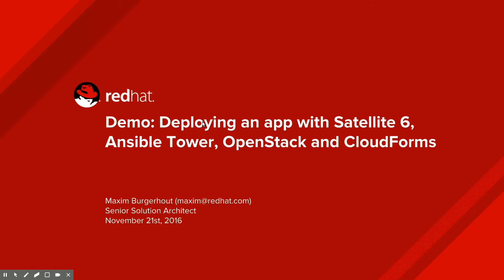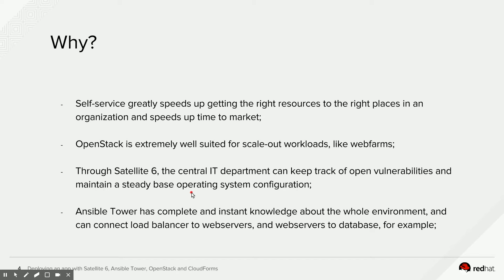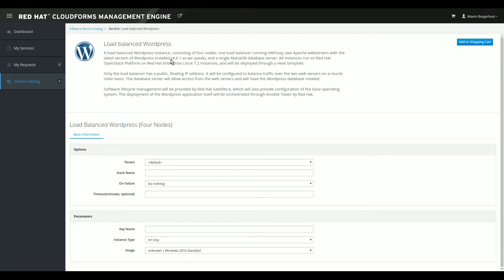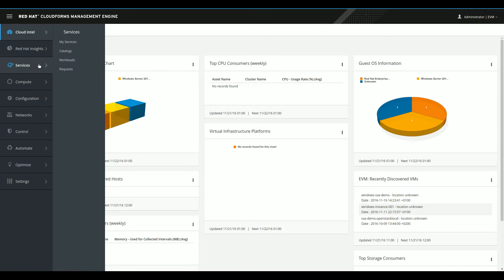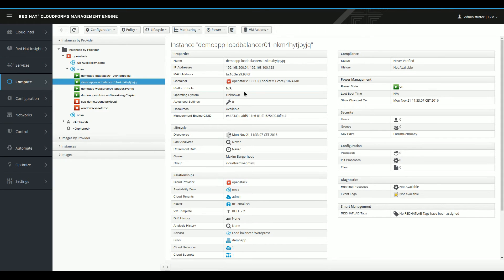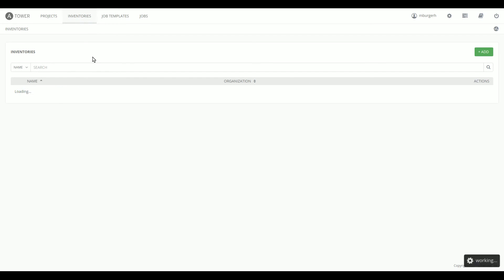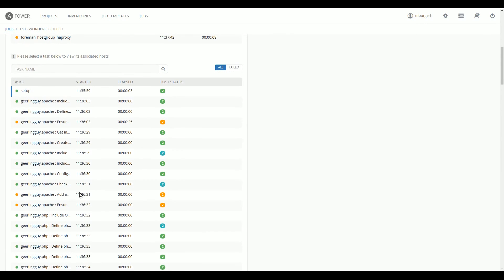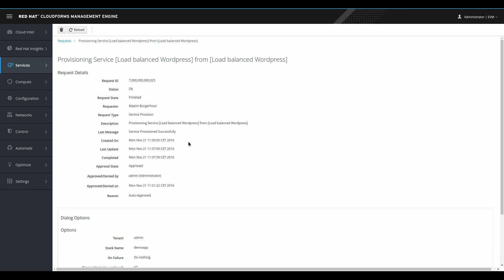Multi-tier app deployment demo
Deployment of a multi-tier web application through Red Hat CloudForms, Satellite 6, Ansible Tower and Red Hat OpenStack Platform.